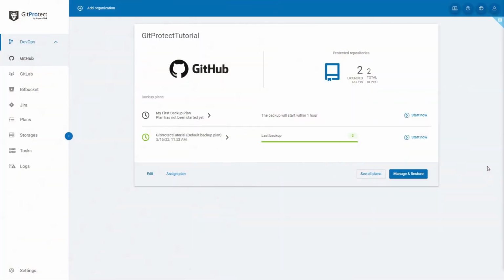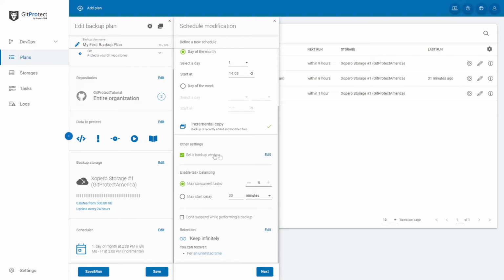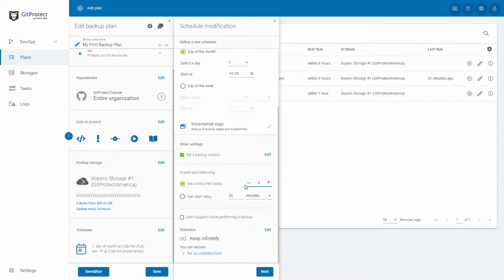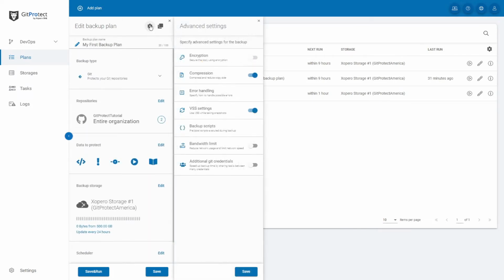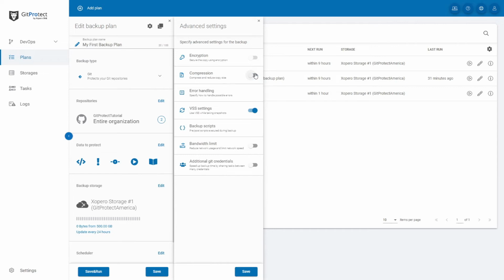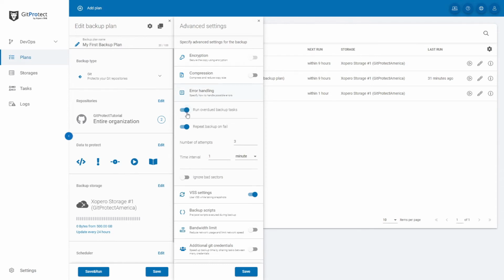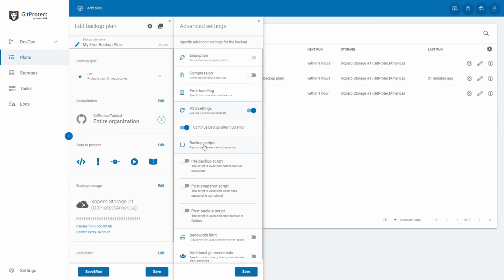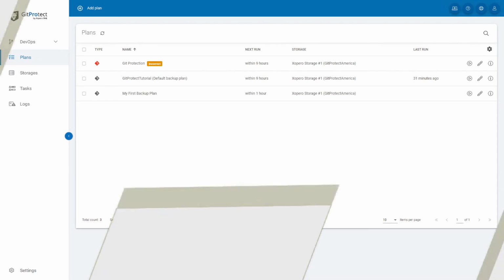Advanced Settings For Backup Plan - GitProtect.io Tutorial - Git Repository Backup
In this video, we would like to show you how you can create your own custom backup plan for your git (GitHub, Gitlab, BitBucket) organization to fit your needs.

Set up encryption, compression, set up when you want the backup to be performed, and many many more in this GitProtect.io tutorial